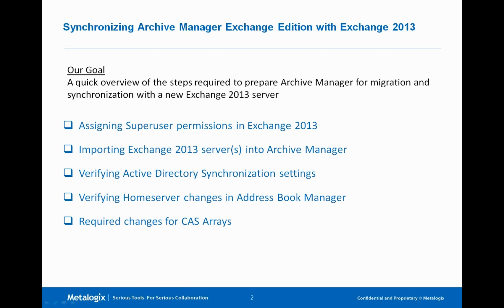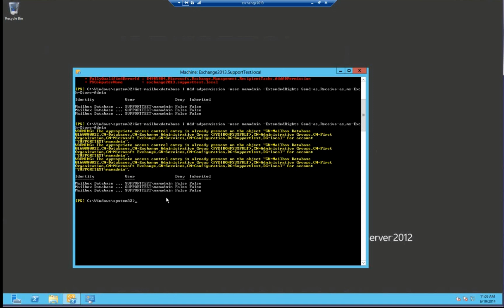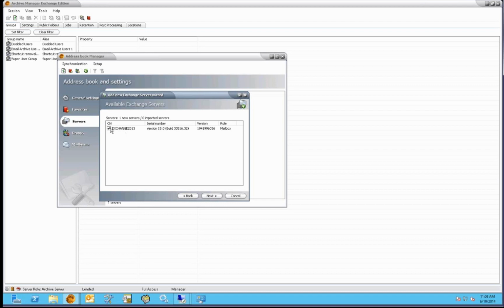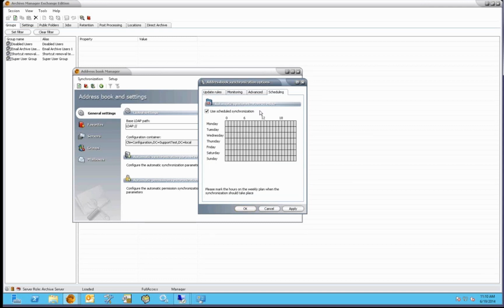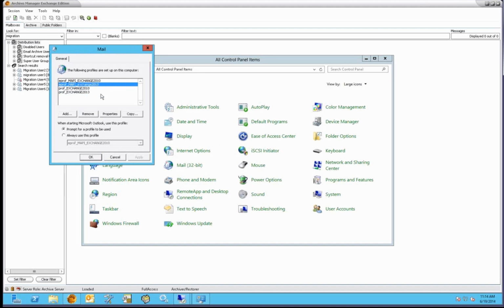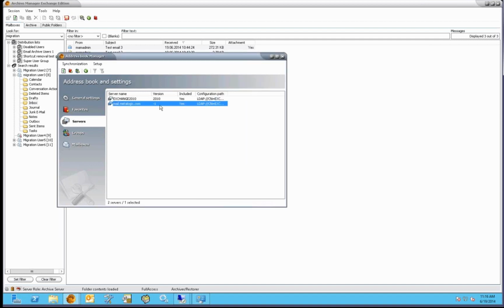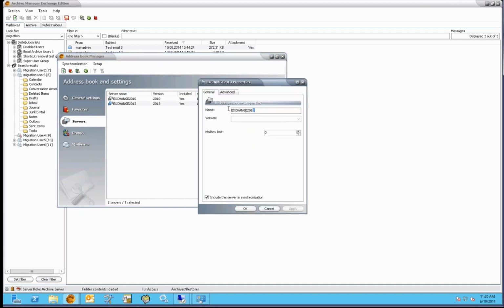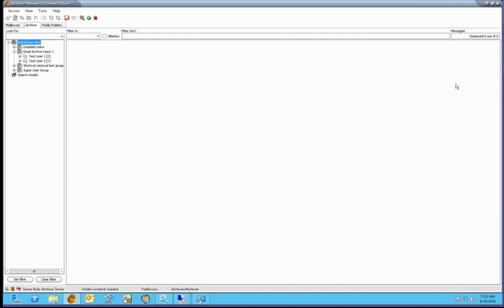Synchronizing Archive Manager Exchange Edition with Exchange2013